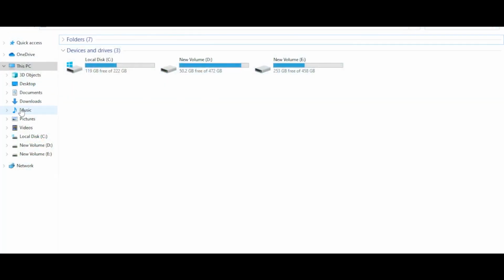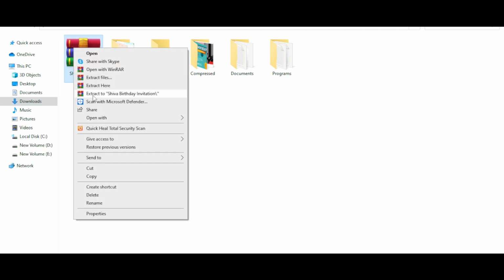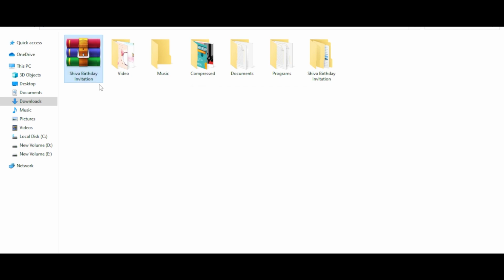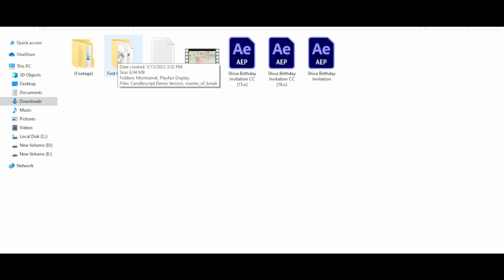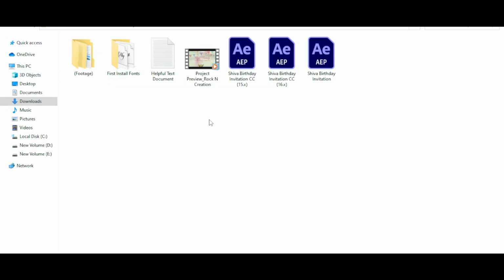Shiva Birthday Invitation || Save the Date || Birthday Whatsaap Video Invitation || Free Download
🚫🚫ATTENTION PLEASE IF YOU ARE MAKE  MONEY USING THIS PROJECT .Please Donate some money to the Poor Please .

💝IF YOU WANT TO DONATE SOME MONEY FOR MY WORK THEN You Can Donate Here !
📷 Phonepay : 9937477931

MAIN FEATURES

■ Resolution : 1920X1080
■ After Effects CC 2016 or higher software
■ Very Easy to customize
■ 1:14 sec duration
■ 6 Placeholder
■ 100% After Effects
■ Text Document Help File included

● Adobe After Effects CC 2014 (software) or newer version ( CC 2021) required to open and edit the
Project File.

● Please Write Your Feedback About This Project
We Really Glad To See That...

👉Also You Can Place Your Order For Your Wedding Invitation
● Make Your Special Invitation With Love...
Just Send Your Pic,Some Information and It's Ready
You Can Send and Get Through Google Drive or Whatsaap

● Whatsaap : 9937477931